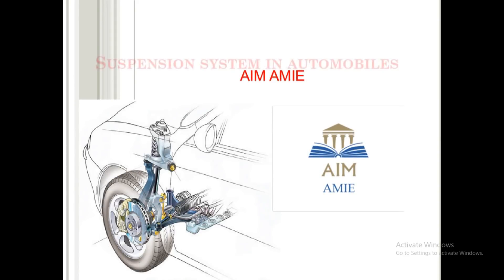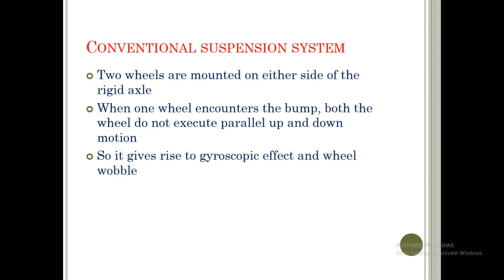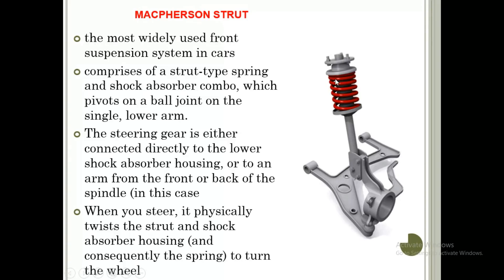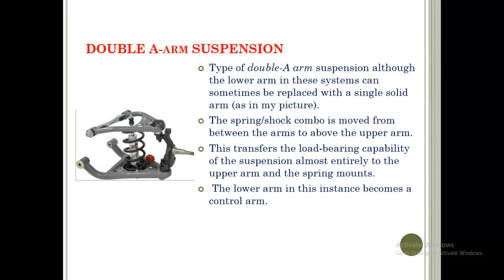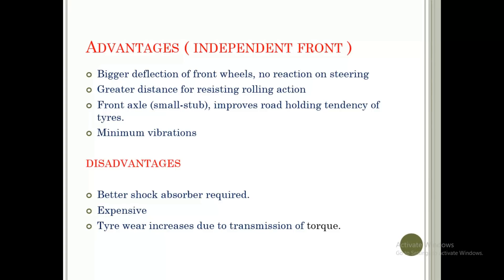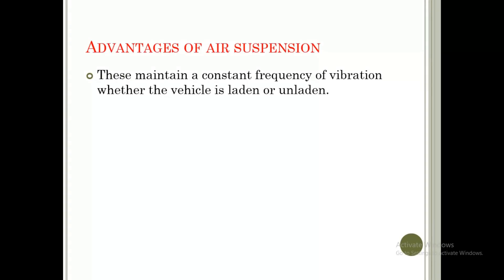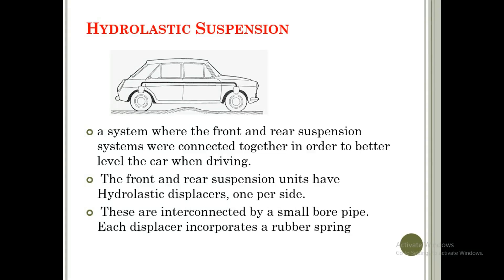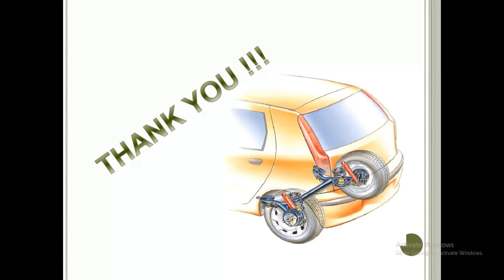What are different Suspension Systems in an Automobile?? ||Engineer's Academy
In this video we will learn the Different types of Suspension systems in automobile.
Topics Covered: Suspension system layout, Conventional suspension system, Macpherson Strut, Double Wishbone Suspension, Double A arm Suspension, Multi link Suspension, Air suspension Layout, Hydrolastic Suspension.